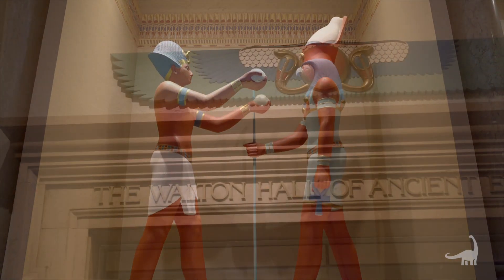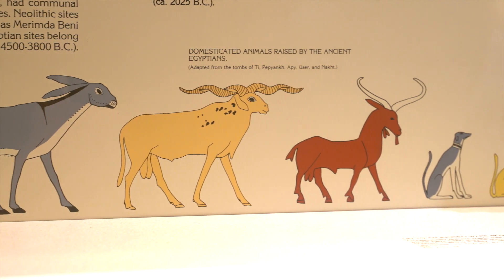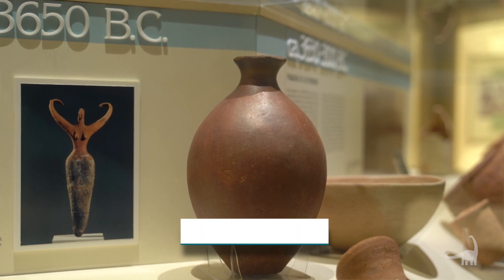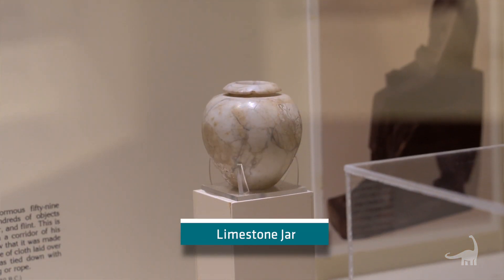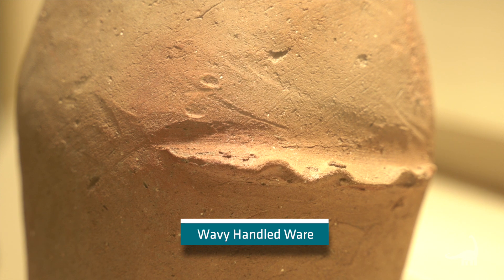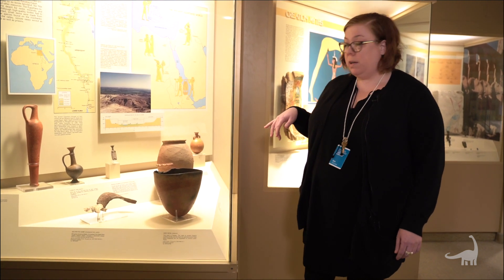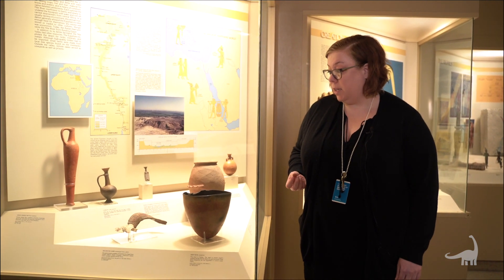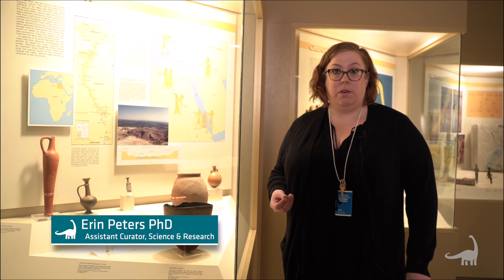Ancient Egypt Through Its Pottery - Dig Deeper Episode 1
Learn the importance of pottery in Ancient Egypt with Dr. Erin Peters, Assistant Curator of Science and Research at Carnegie Museum of Natural History. See some of the pottery on display in Walton Hall of Ancient Egypt, learn when and why pots were first used in Ancient Egypt, and discover the impact of the Nile River on human settlements.